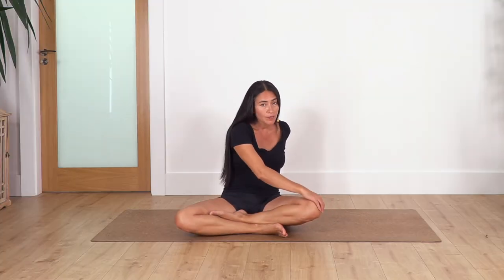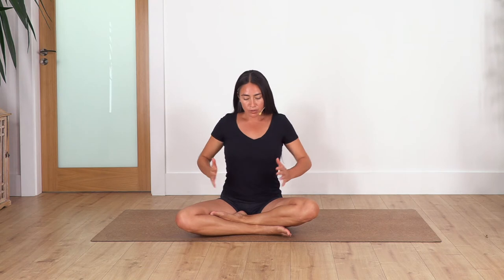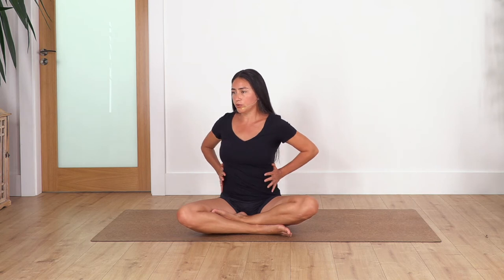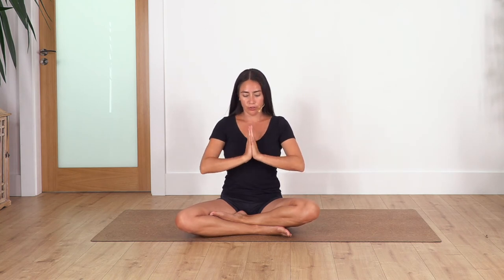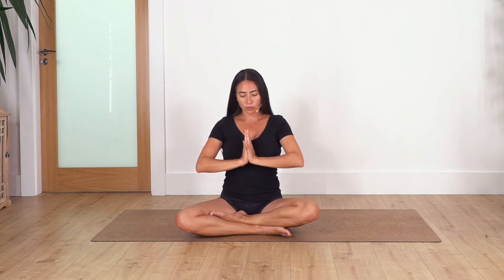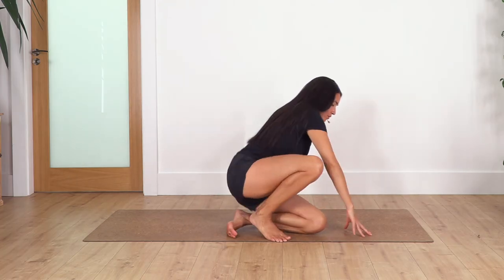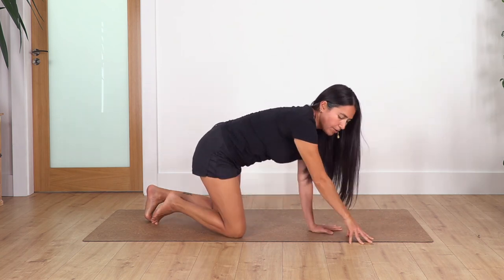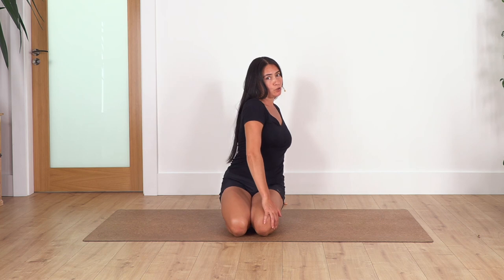Common Yoga Mistakes - #4 - Twists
This series of 4 videos covers the common mistakes, misconceptions or myths we may have in our yoga practice.

This fourth video reviews how to rotate the spine or twist from the waste. By understanding which muscles need to engage to twist the spine, we will develop more strength and flexibility.